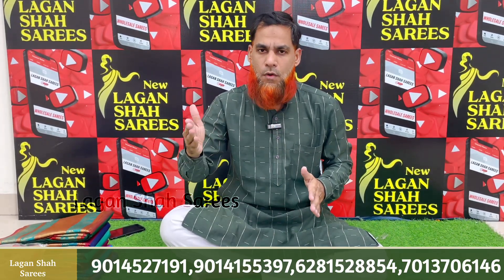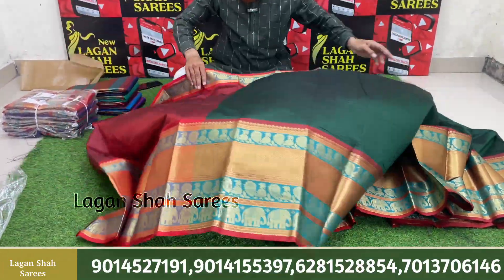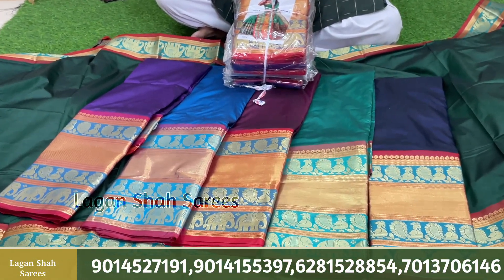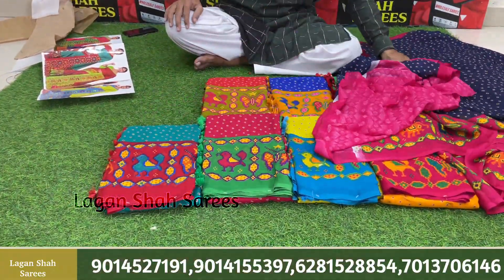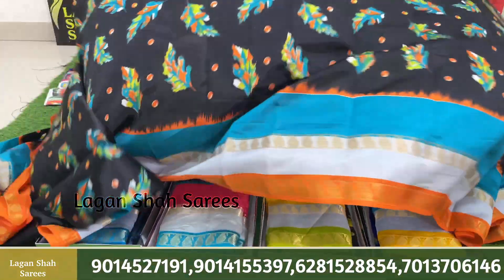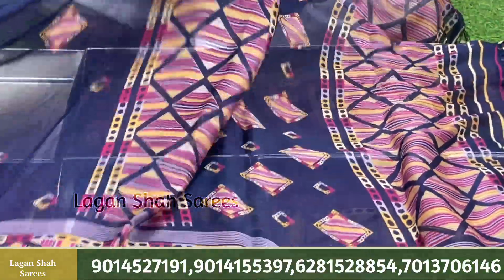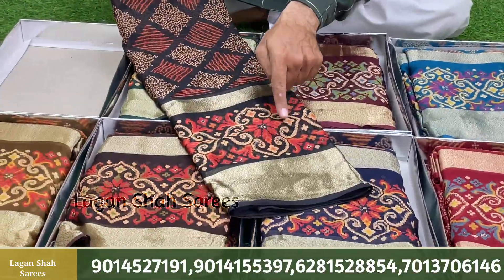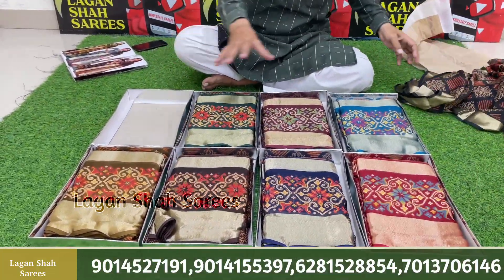320/- lo narayanpet sarees || MEGA SALE SPECIAL || MADINA BIGGEST SAREES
MADINA CIRCLE
BESIDE DFR SHOWROOM
NEW LAGAN SHAH SAREES
HYDERABAD
YOU CAN TRUST USS
TRACKING FACILITY AVAIABLE
ONLINE TIMINGS
MONDAY TO SATURDAY
11 AM TO 6 PM
SUNDAY SHOP OPEN
SUNDAY ONLINE TIMINGS
11:30 AM TO 6 PM